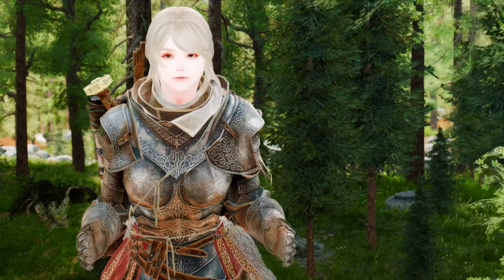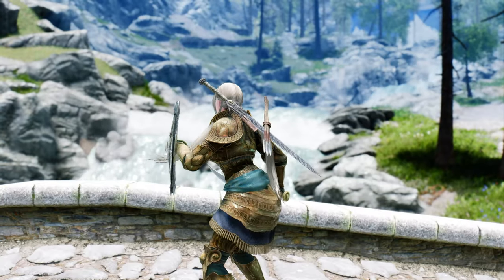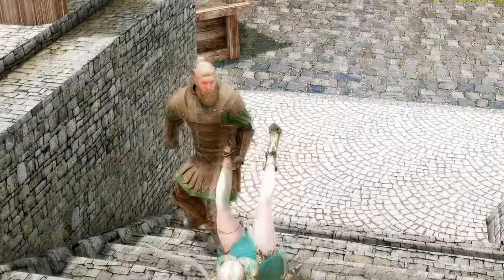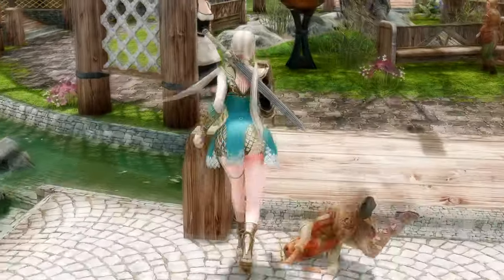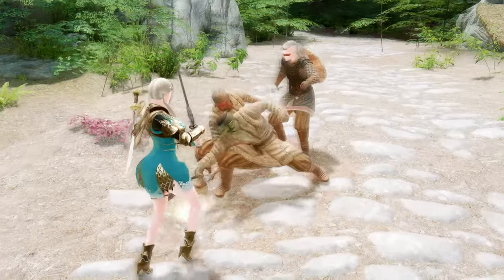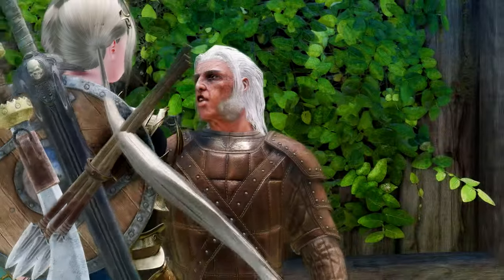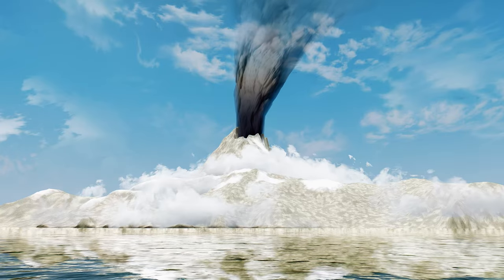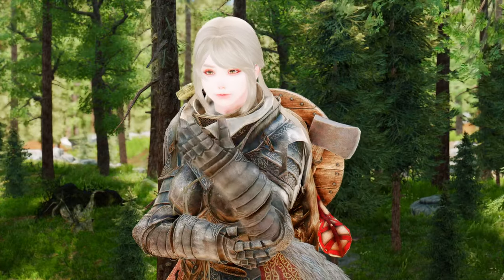End of April 2023 Skyrim Mods You Should Have Installed by Now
I. PRESET
🔴 ARJARIM Graphic Overhaul: Ultimate Edition

II. CHAPTER
00:00 Intro

00:18 Sons of Skyrim

01:53 Kratos Guardian Shield Animated

02:43 Bump Into Someone

03:56 Unique Towns - Base Object Swapper

05:12 Lawless - A Bandit Overhaul

06:56 Modern Toggle Walk-Run Fix SKSE

08:28 Rudy HQ - More dramatic Red Mountain Plume

09:20 Outro

III. ARJA's Ultimate Modlist May in 2023